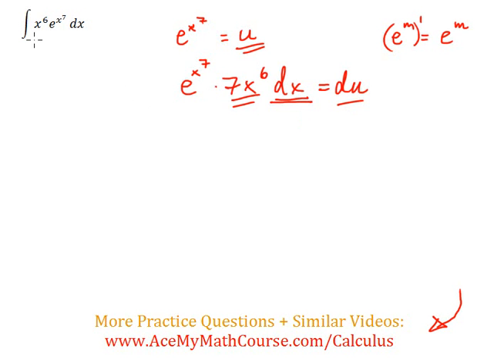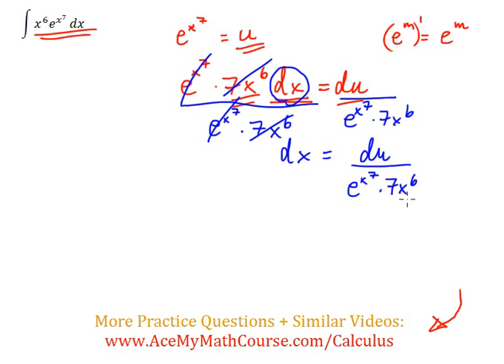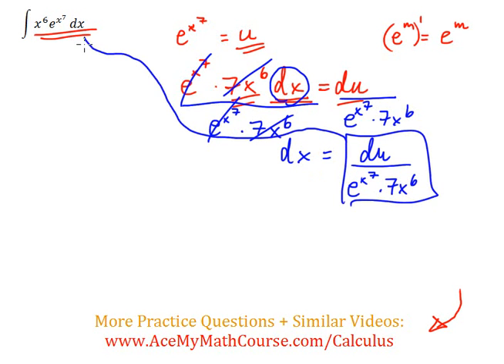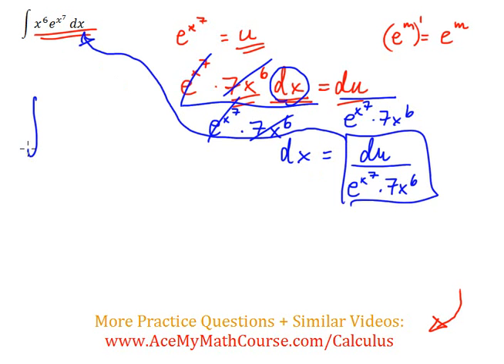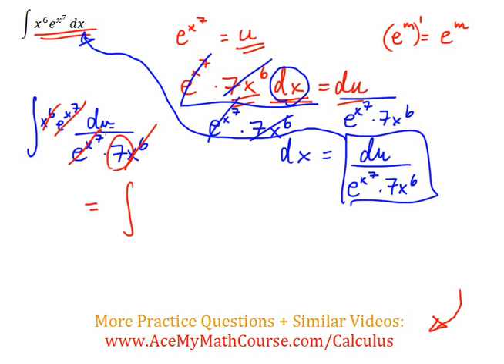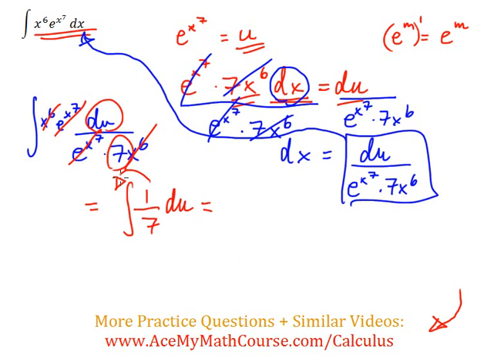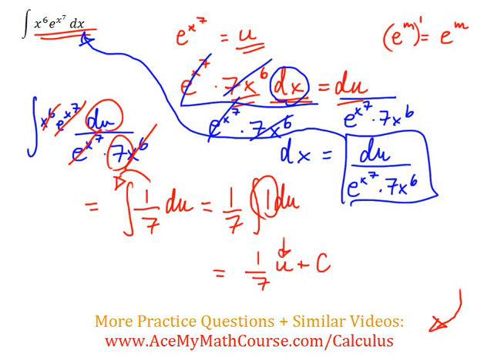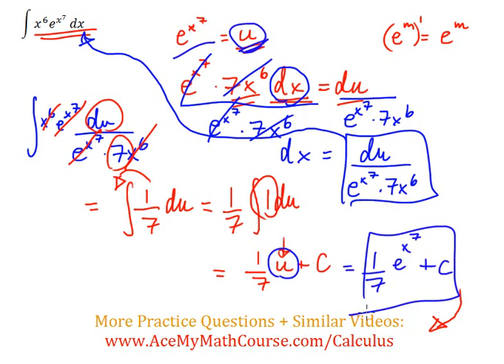Integration by Substitution - Worked Example #13